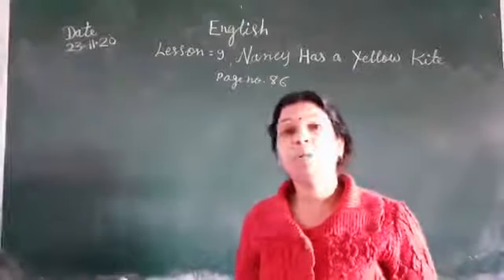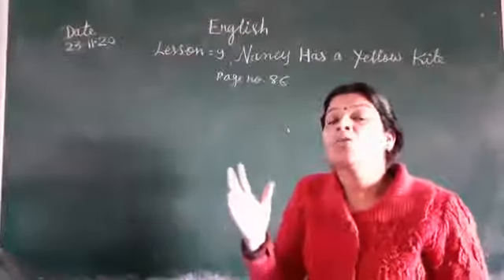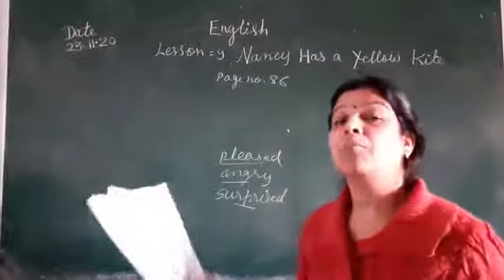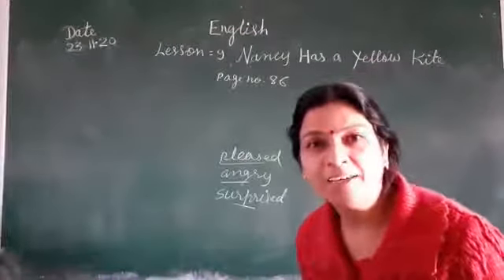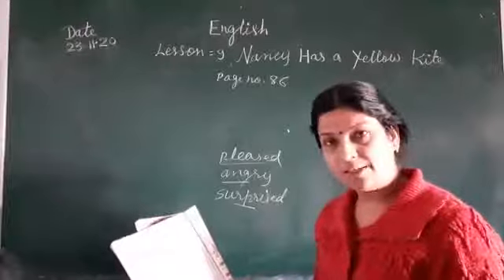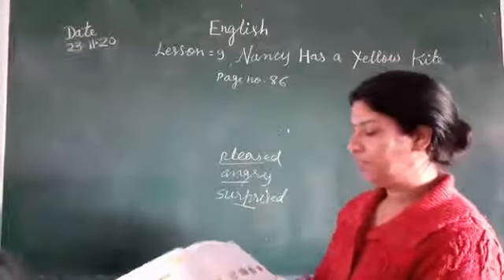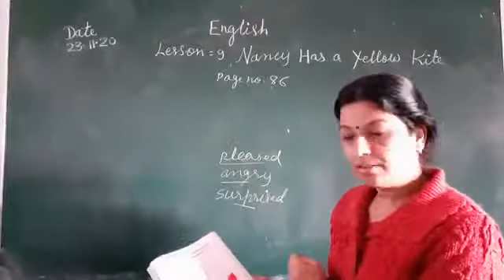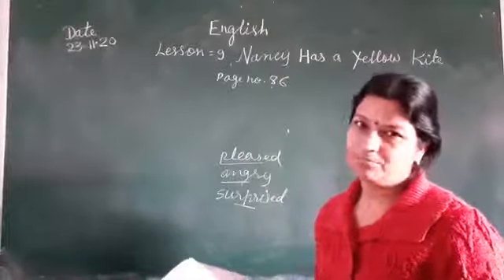Lesson 9 English 23-11-20